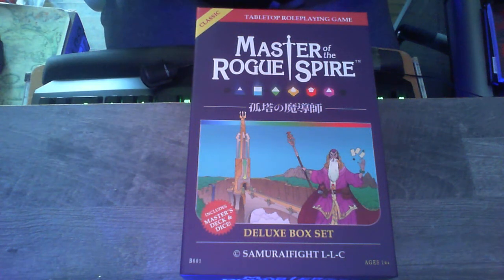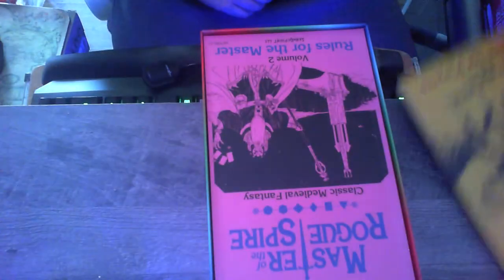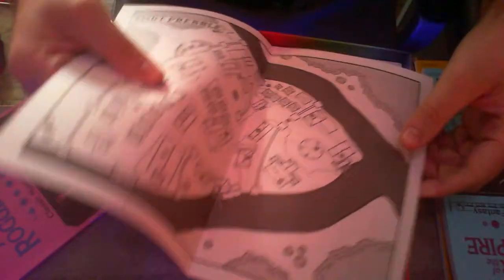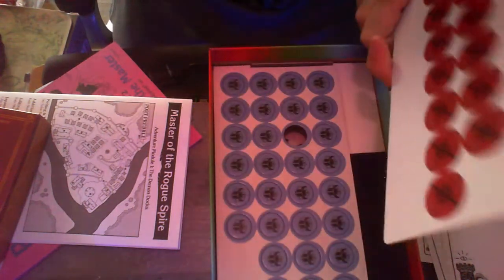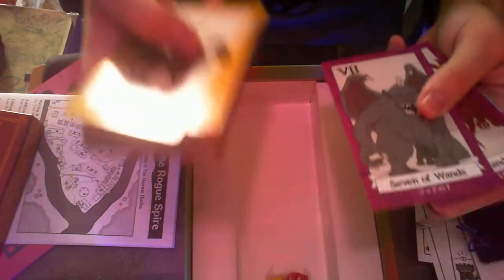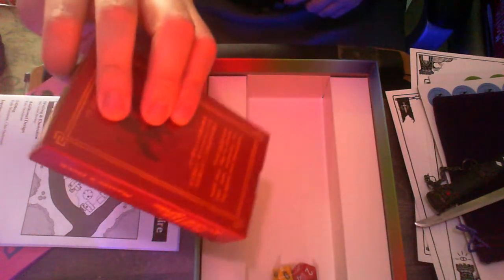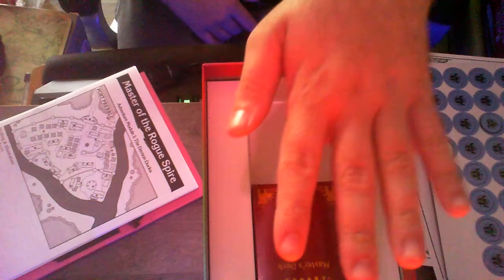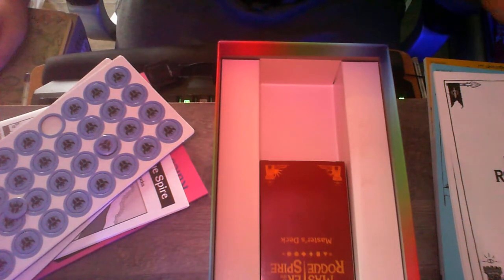Master of the Rogue Spire RPG Unboxing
I want to mention that while i did receive this from the guy himself, these impressions are my own and no one else's and I am in no way, shape or form paid for making this video.